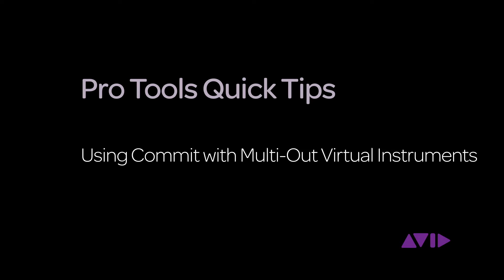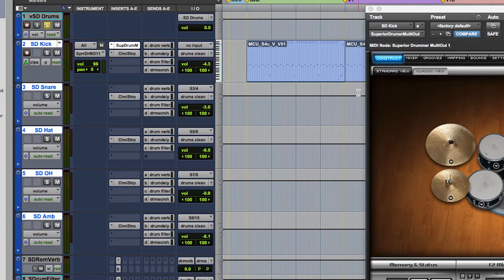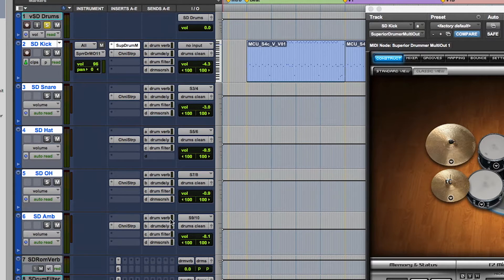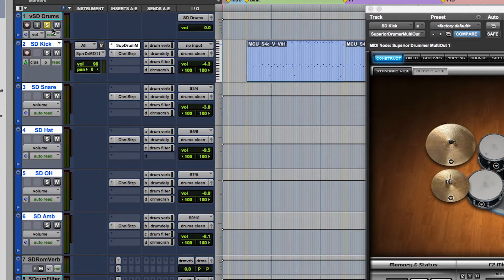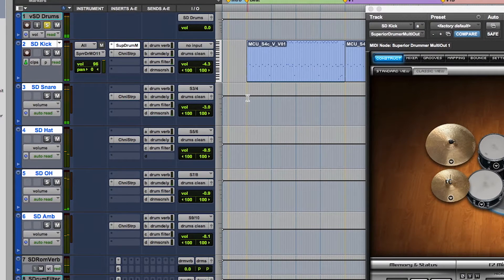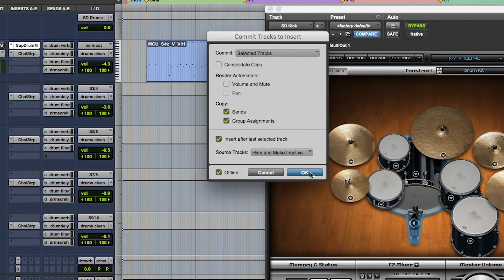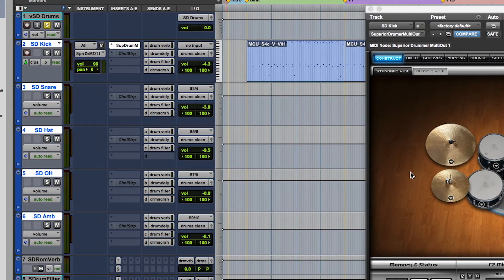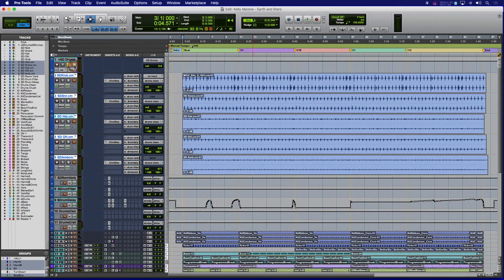Pro Tools Quick Tips - Using Commit with Multi-Out Virtual Instruments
This video will take you through using the Commit feature in Pro Tools to render out a multi-out virtual instrument plug in to audio tracks.

Boost your music creation and editing speed, collaboration power, and take your sonic possibilities further with Pro Tools® 12.3:

•       Free up CPU power and collaborate easier with Track Commit

•       Deliver stems and multi-track masters faster than ever with Track Bounce

•       Move and position overlapping clips and fades with x-ray vision precision

•       Eliminate repetitive editing tasks with customizable batch fades and presets

Plus, get access to future releases and bonus plug-ins for 12 months when you buy, subscribe, or upgrade to Pro Tools 12 at special low prices through December 31, 2015 only: